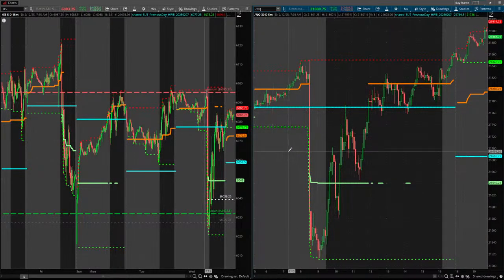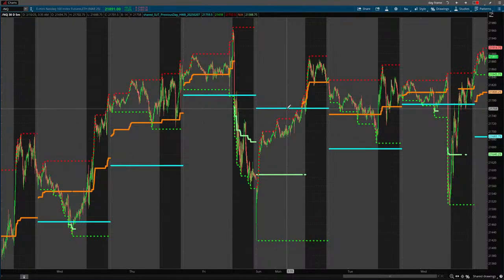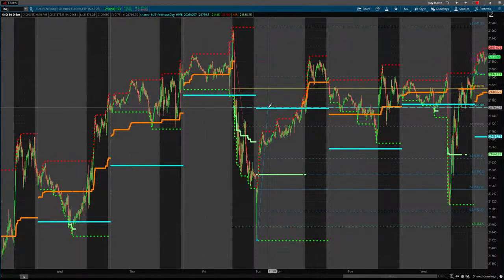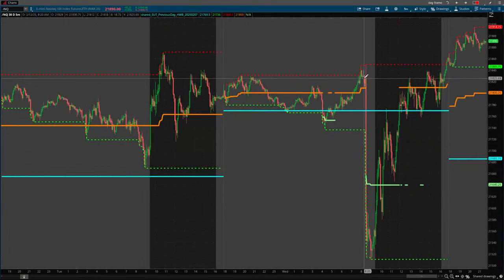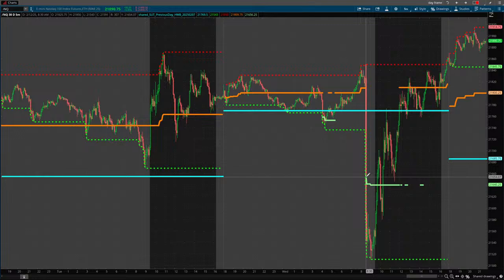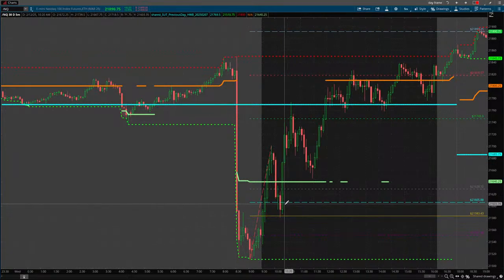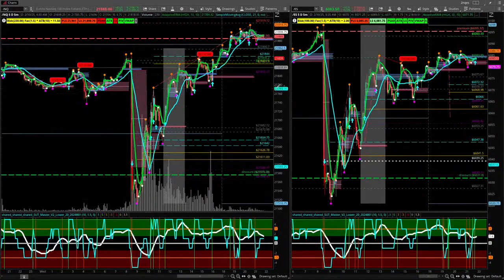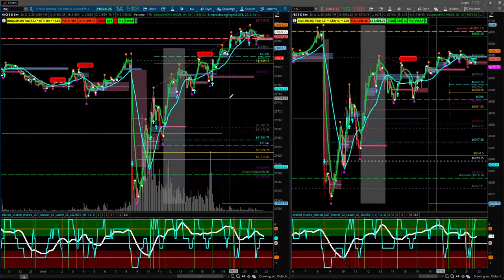day frame for thursday 02-11-25